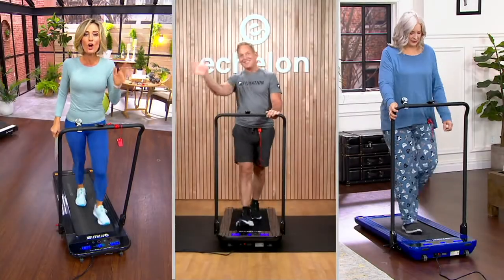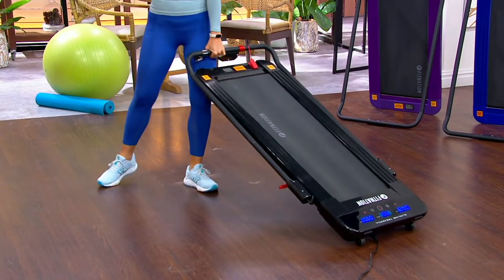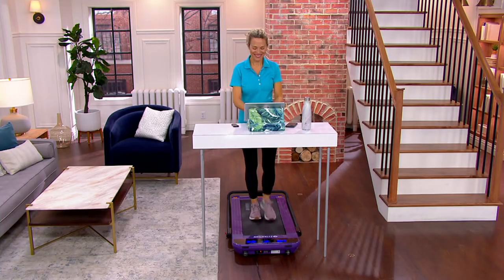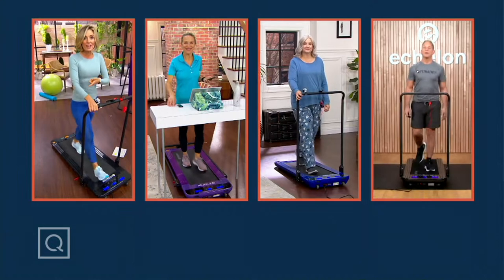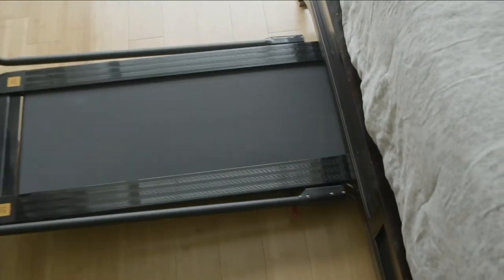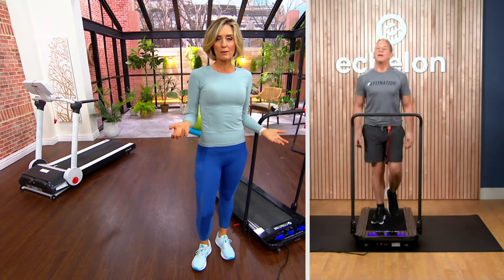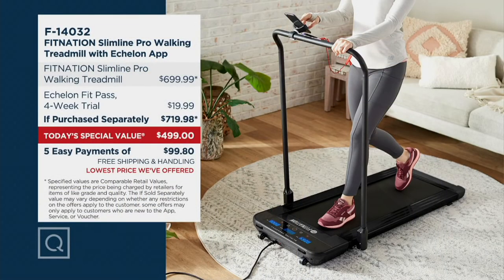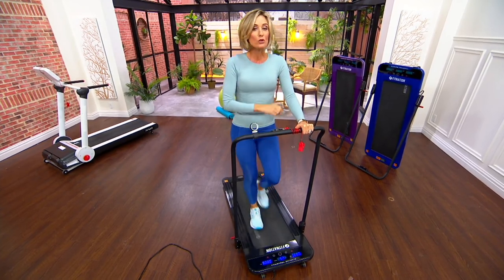FITNATION Slimline Pro Walking Treadmill w/ Echelon App on QVC